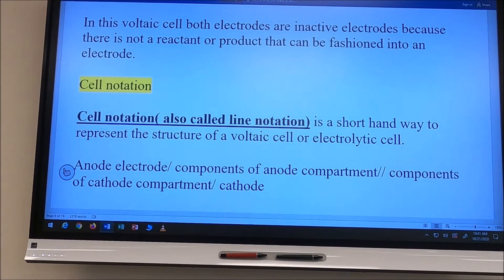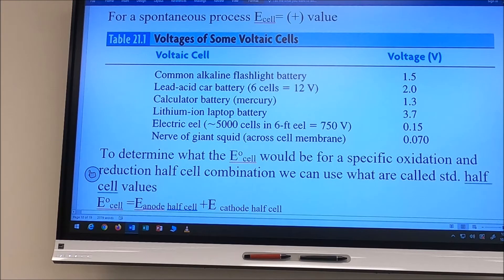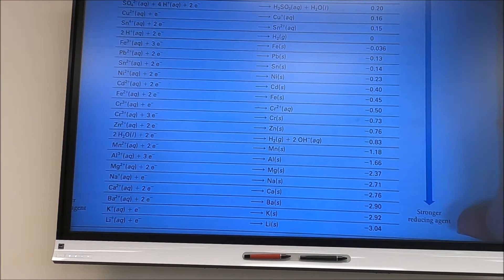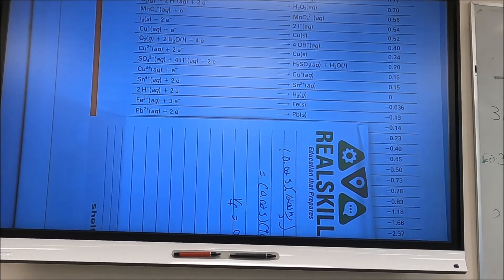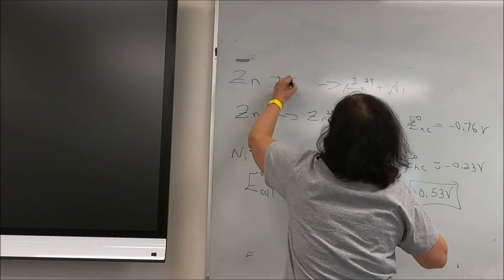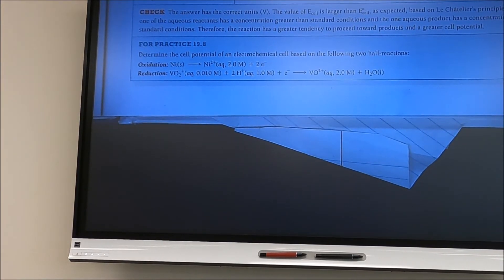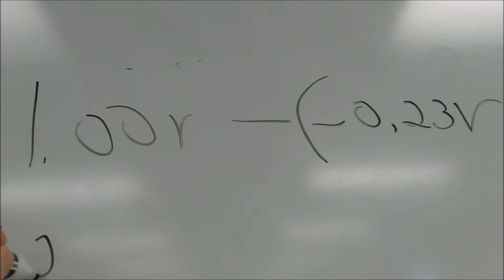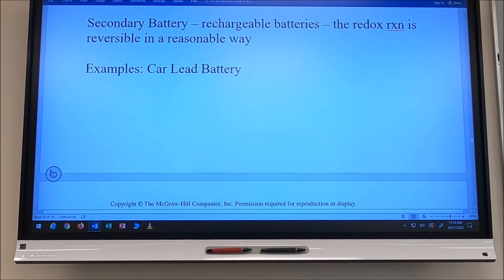CHM112 electrochem part 2